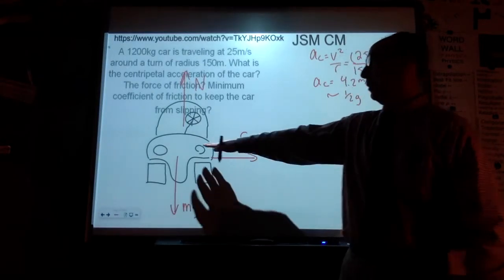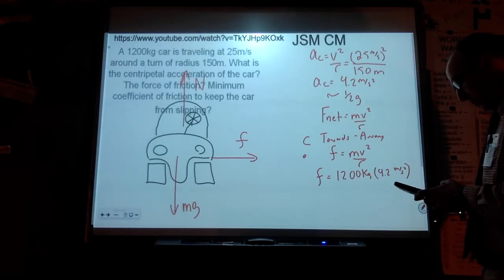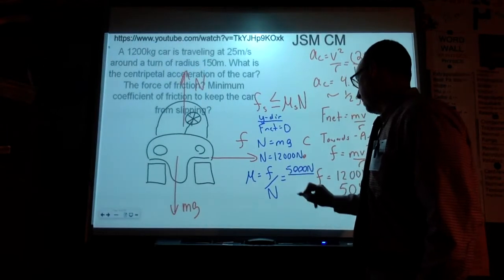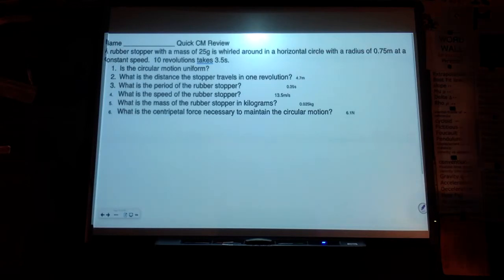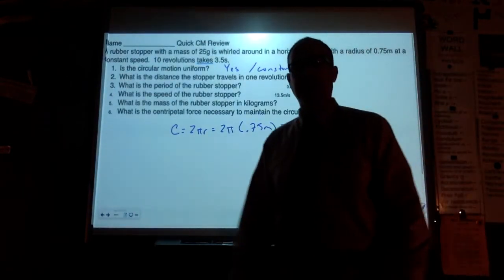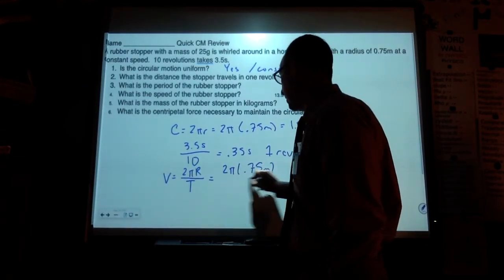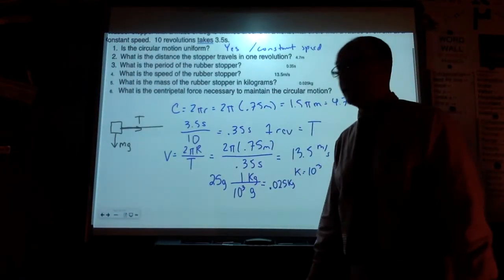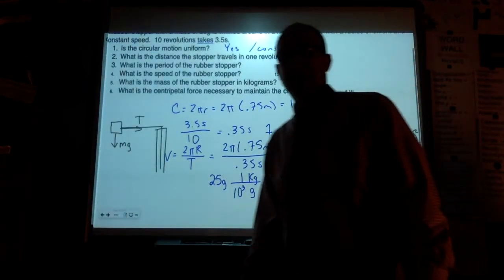Circular Motion Notes Part 2